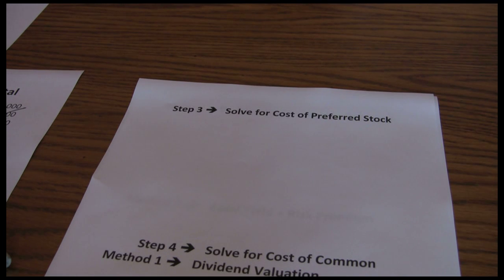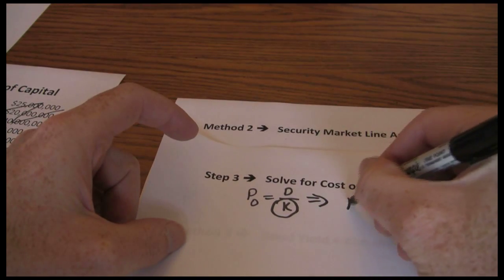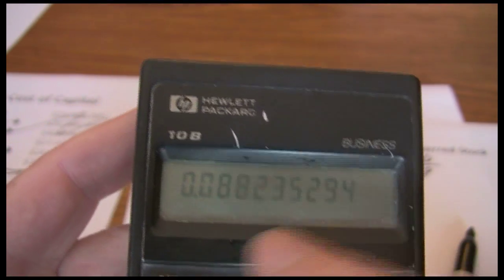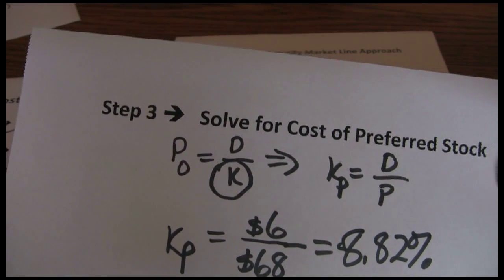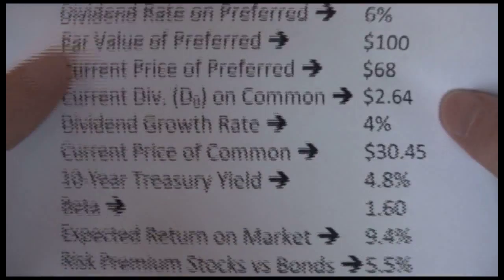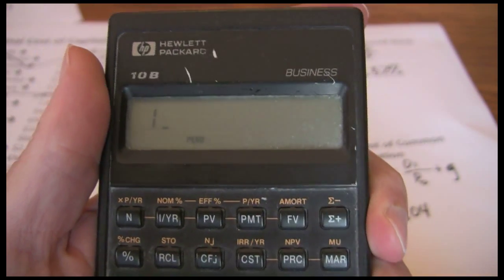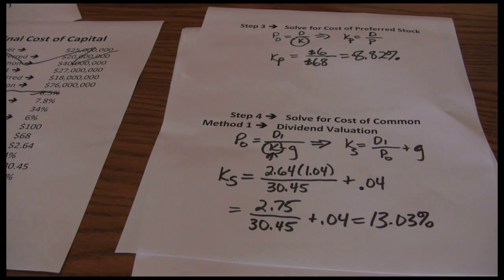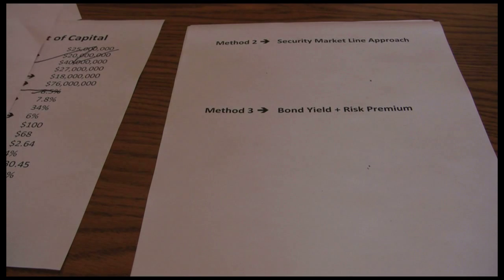Marginal Cost of Capital Part Two of Four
Marginal Cost of Capital Example in Four Parts.  Part two goes calculates the cost of preferred stock and uses starts the cost of common with the dividend valuation model.